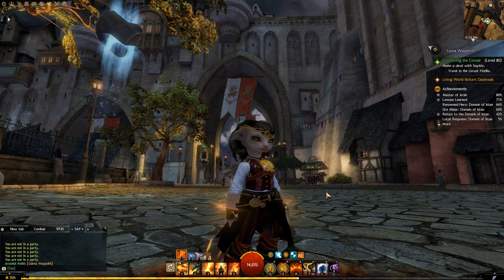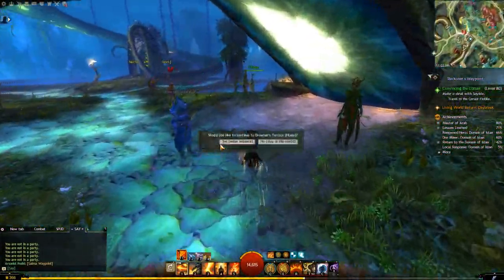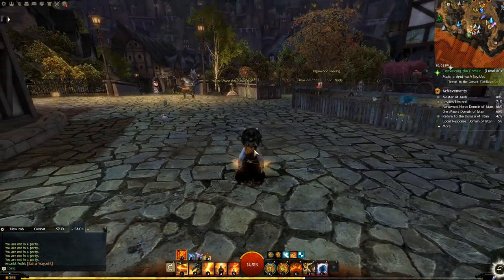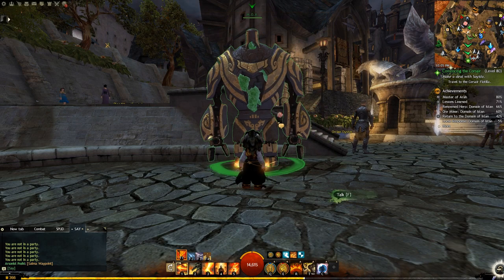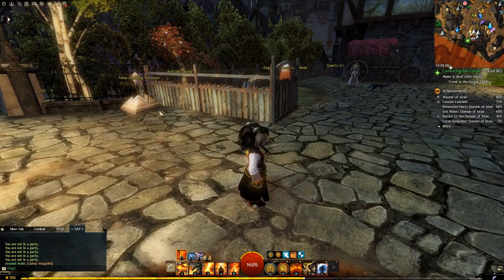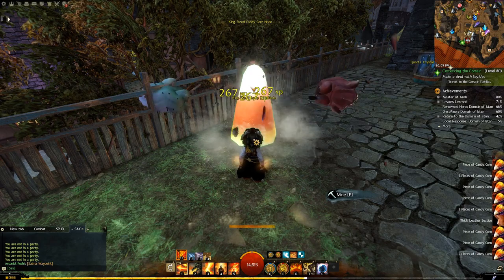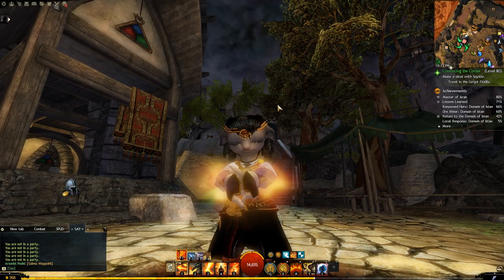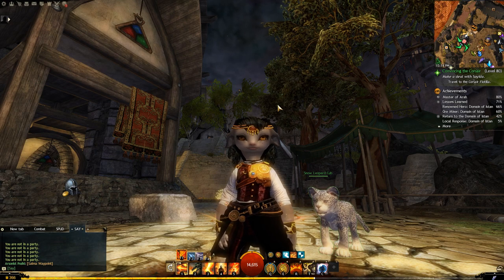Guild Wars 2 New Player Tip - Home Instance Guide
What is my Home Instance?
How do I get into my Home Instance?
Where do I find my Home Instance?
What is my Home Instance good for?

A quick overview on the Home Instance System in Guild Wars 2. The Home Instance can be found in each of the capitol cities in the game and is a fun way to do collections and build your own little farm.

Chat codes for Home Instance Locations:
Human:
[&BC4DAAA=]
Char:
[&BKUDAAA=]
Sylvari:
[&BLwEAAA=]
Asura:
[&BLQEAAA=]
Norn:
[&BNUDAAA=]

Outro Music
Vlog Chill Electronic by Infraction